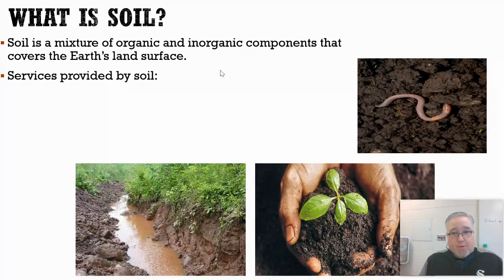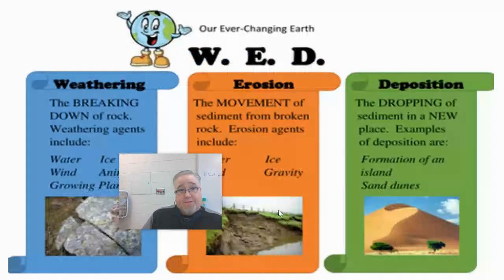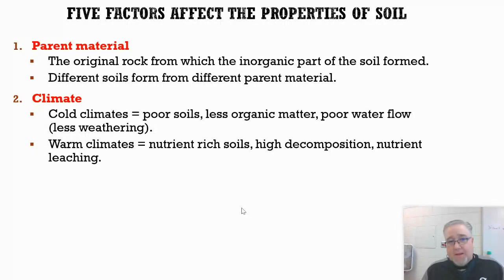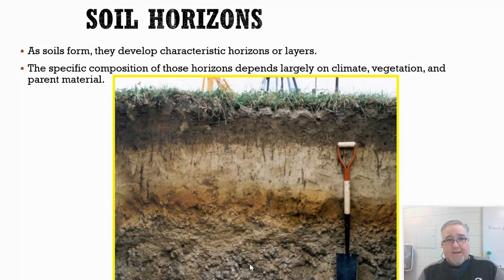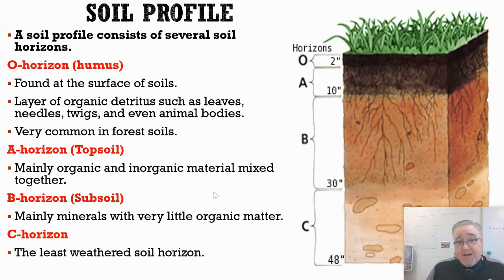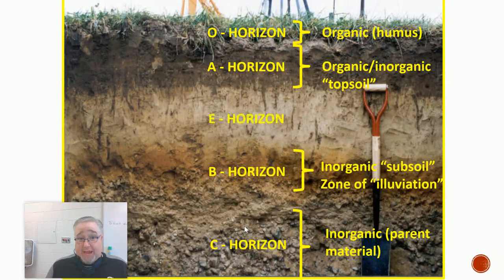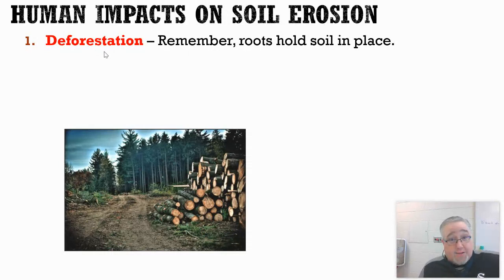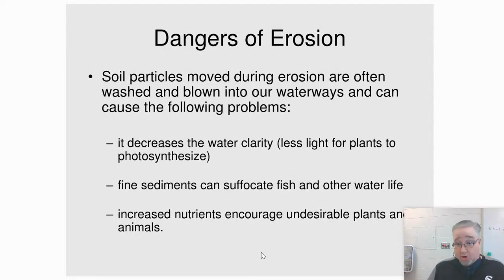Soil Formation and Soil Profiles